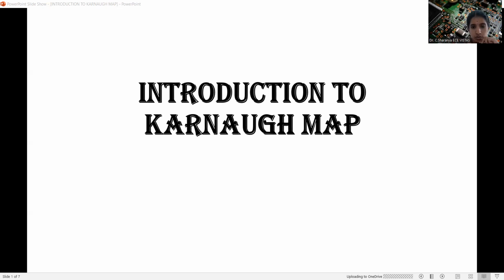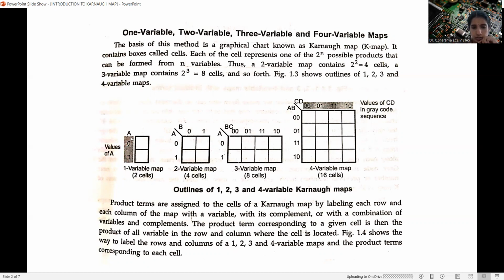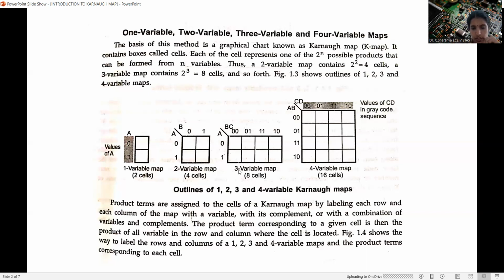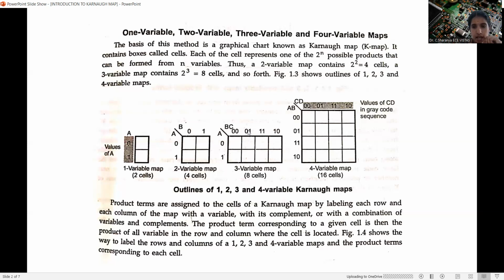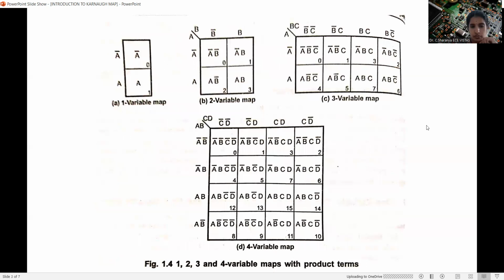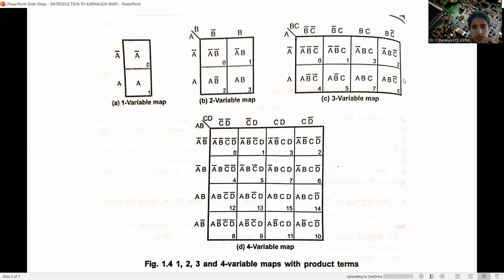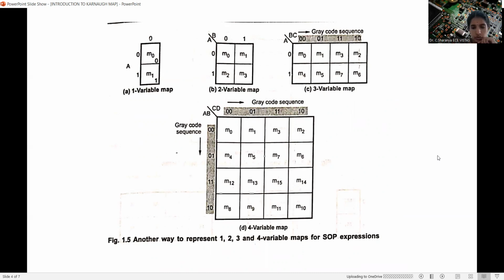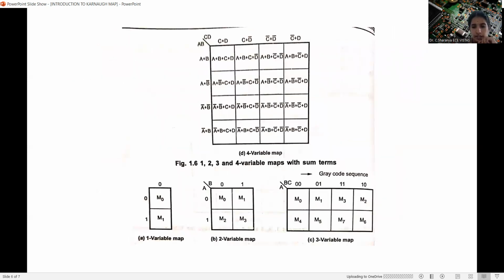Introduction to K-Map